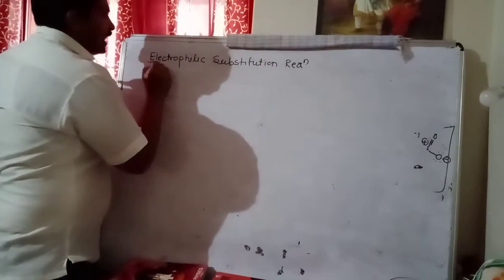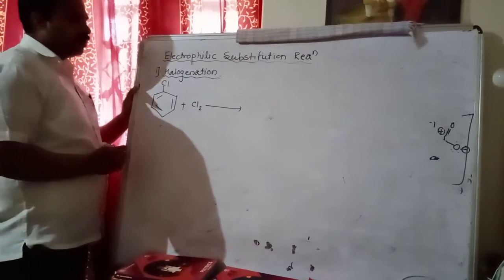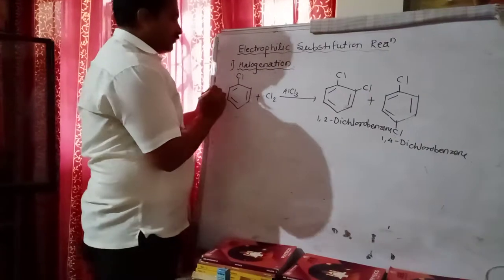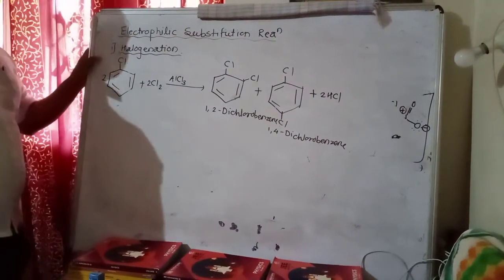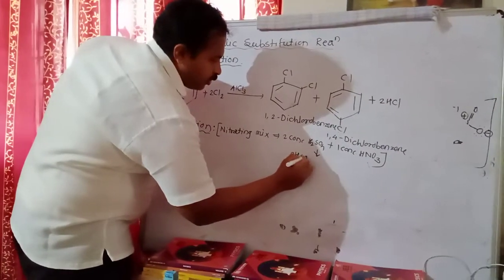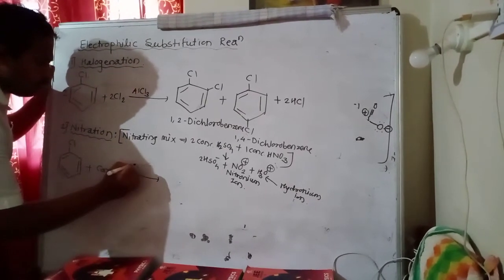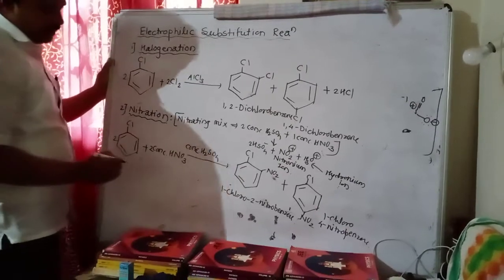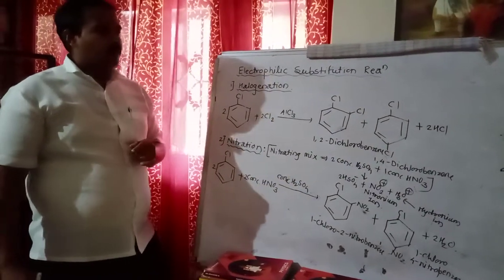Chemical Reaction of arene